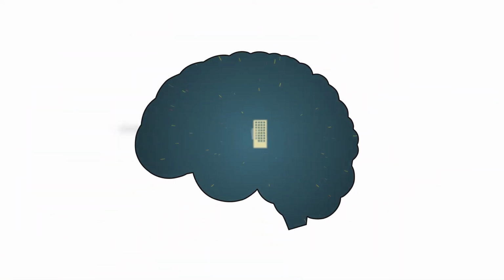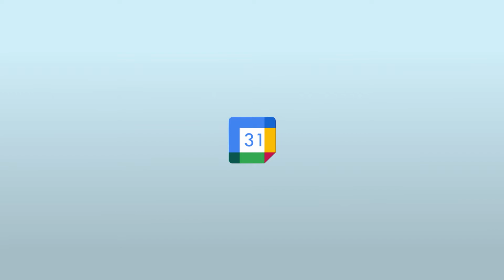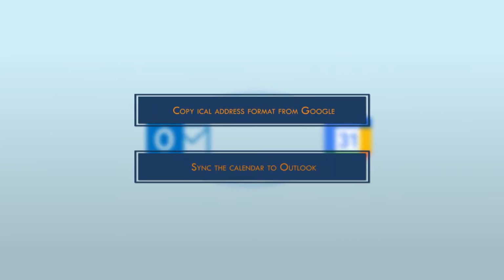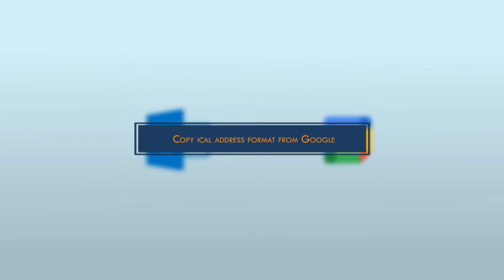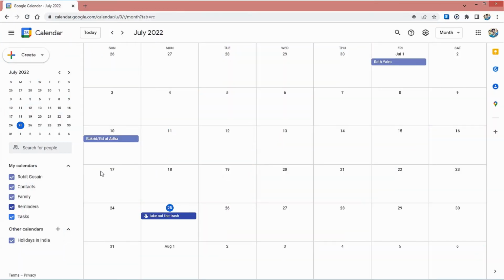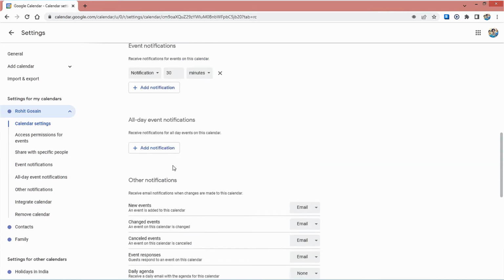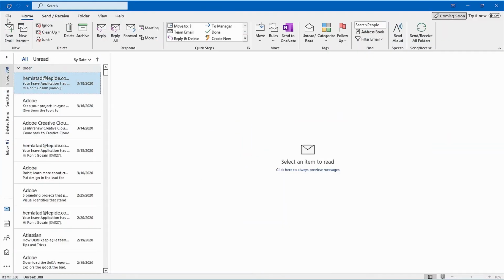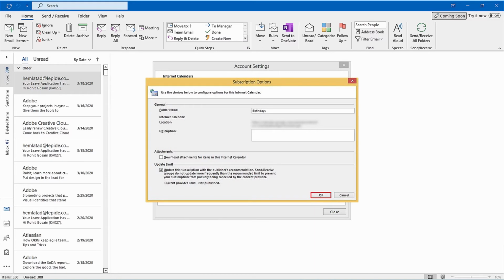How to Sync Google Calendar with Outlook?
Sync Google Calendar with Outlook 2019, 2016, 2013, and 2010.
Kernel for OST to PST is known for accurately converting corrupted or inaccessible OST files into PST file format. All the contents of the OST files, including emails, calendars, tasks, notes, attachments, lists, contacts, etc., are accurately converted, maintaining the structure of the data. There is no restriction on the number and size of the OST files. It extends its support to all versions of MS Outlook as well as the Windows operating system. The output PST file can be split into various smaller parts. The conversion process is simple and straightforward and can be conducted by all users, including beginners. To know more about the software, visit-